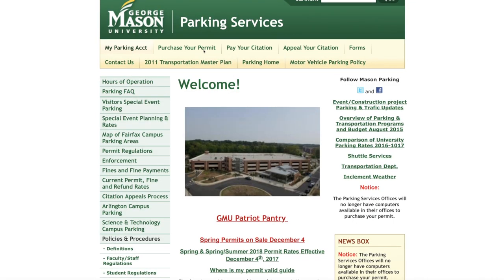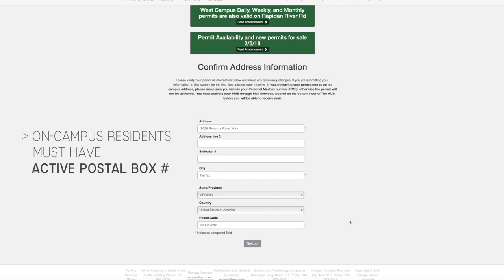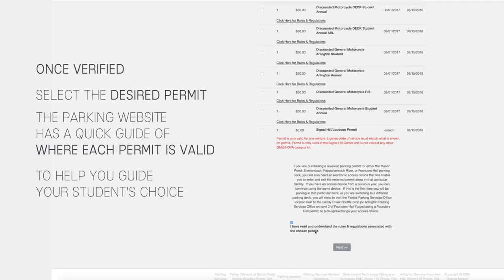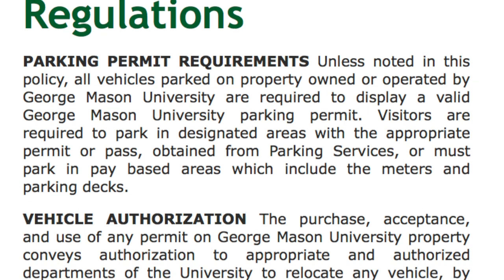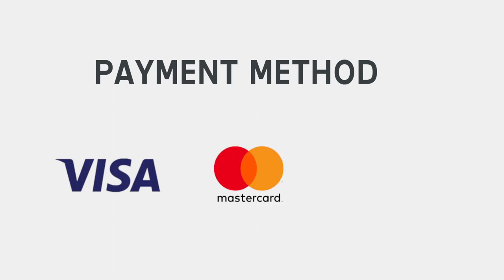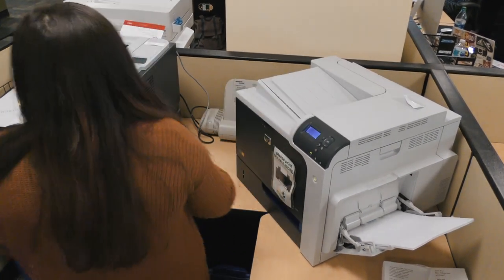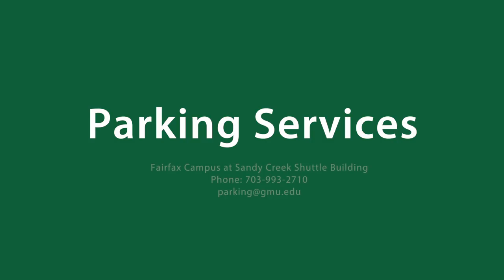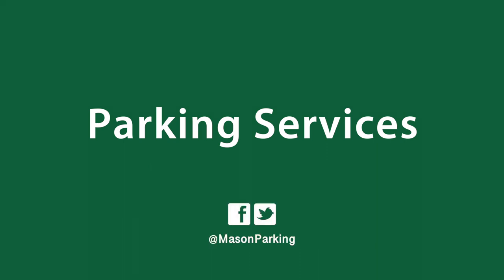Mason Parking: Helping your student purchase a permit